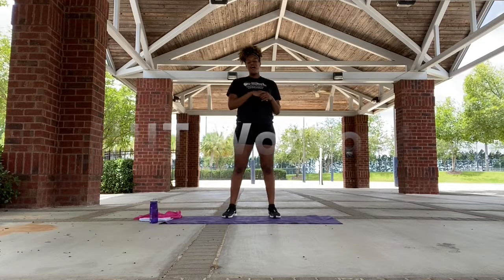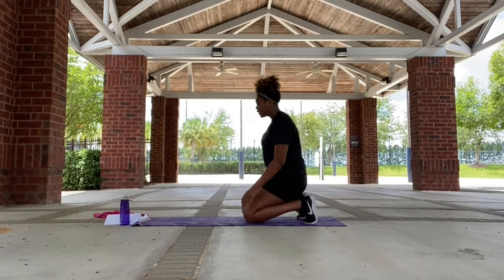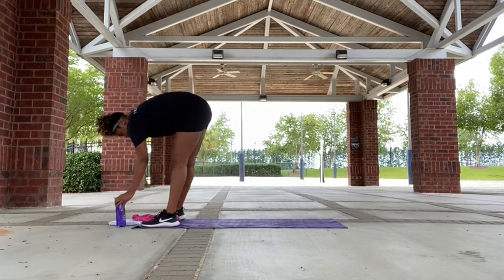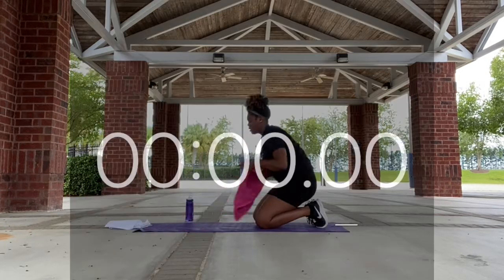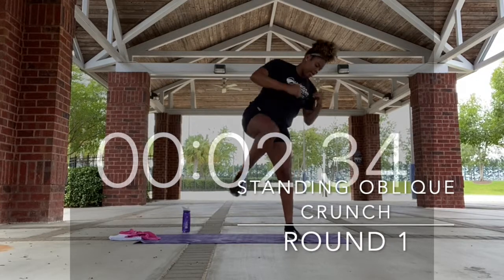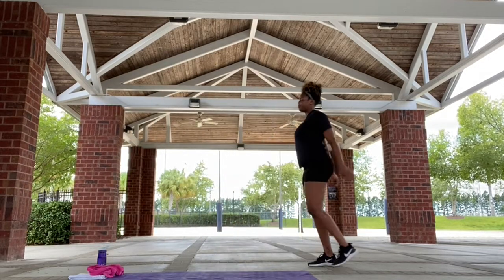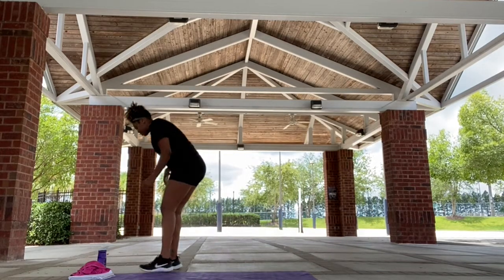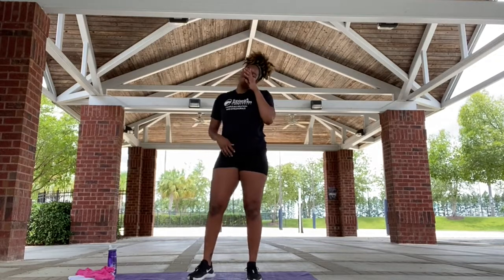HIIT with Talayha - GS Group Fitness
HIIT: Back at it again with a HIIt (High Intensity Interval Training) working to get the heart rate elevated, burn calories, and build/tone muscles. 30 seconds - work, 10 seconds - rest.

Workout Time: 30 Minutes

Modifications: You can use a towel for added resistance.

Keep up with CRI and the RAC!